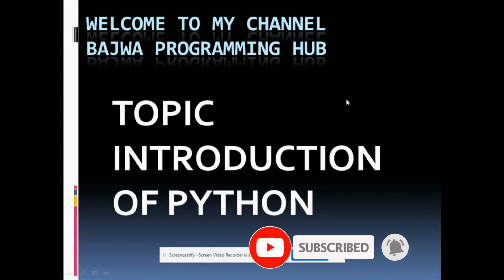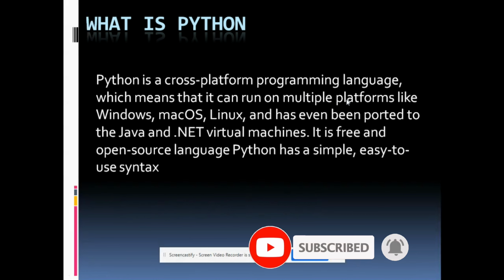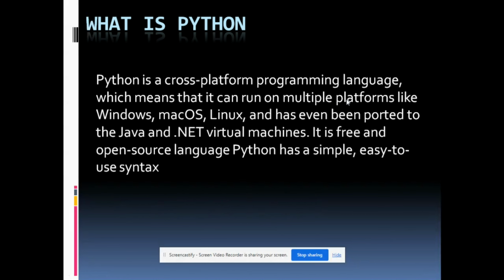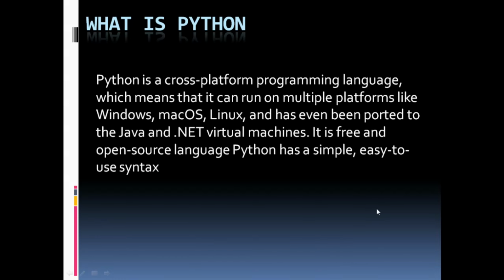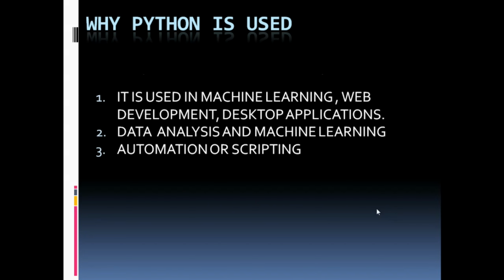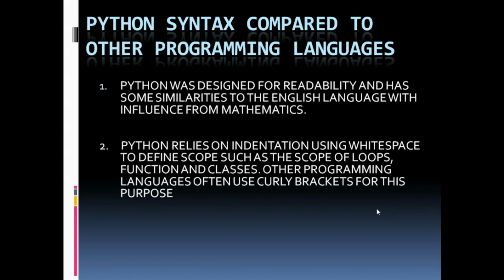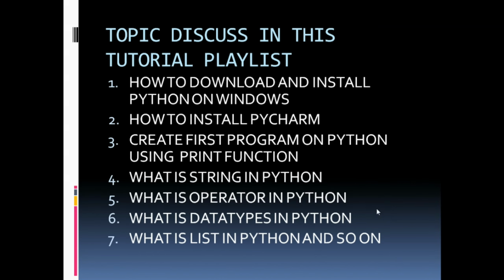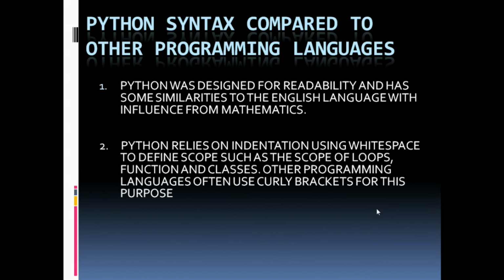Introduction to Python Programming |Complete Python Tutorial for Beginners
Python is a popular general-purpose programming language. It is used in machine learning, web development, desktop applications, and many other fields. Fortunately for beginners, Python has a simple, easy-to-use syntax. This makes Python a great language to learn for beginners.

python
python
python tutorial

python projects
python programming

introduction to python class 8
introduction to python class 11 ip